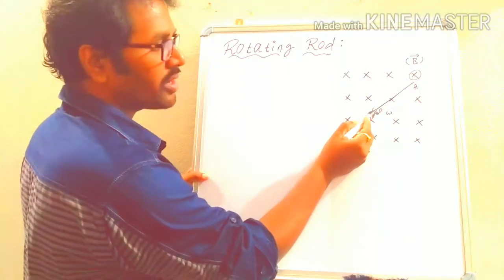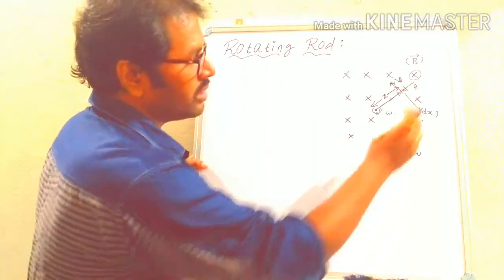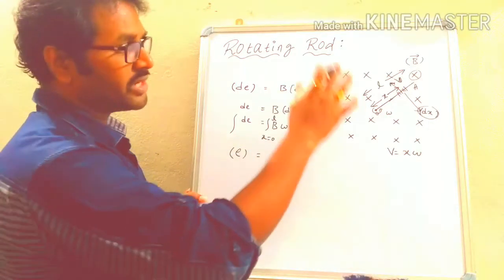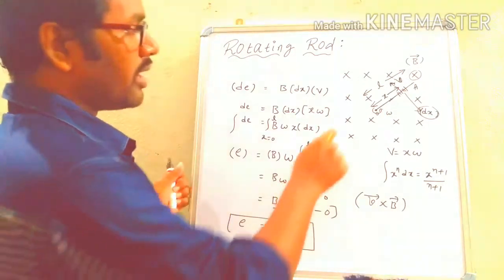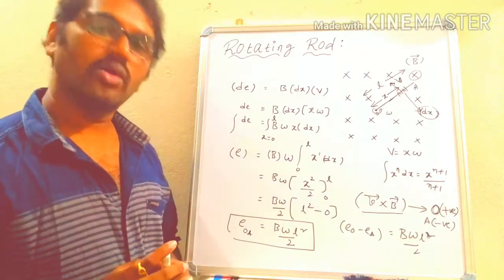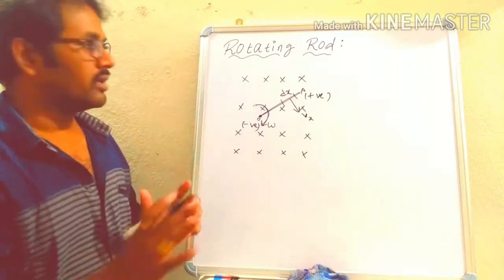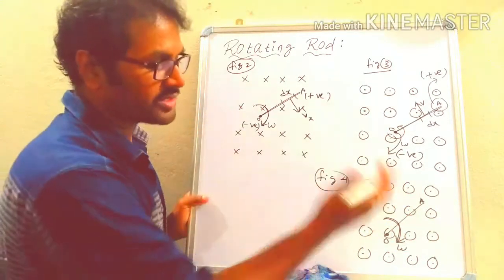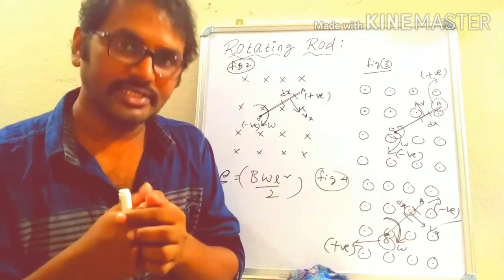Rotation of conductor in UMF@satish sir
Rotation of conductor in uniform magnetic field
Induced emf concept
Physics NEET &JEE concepts